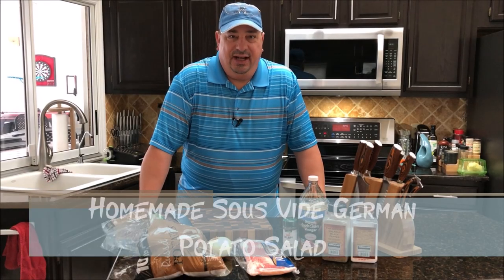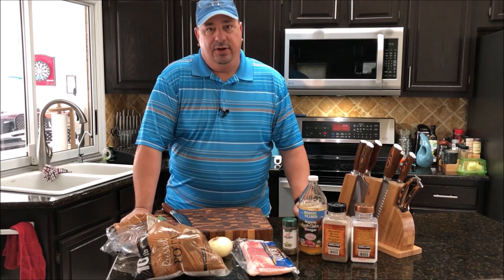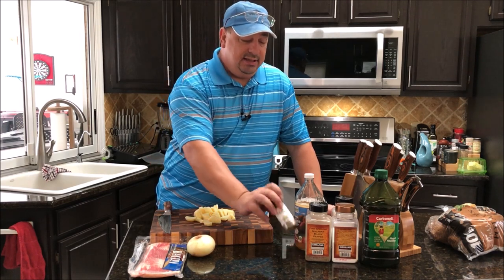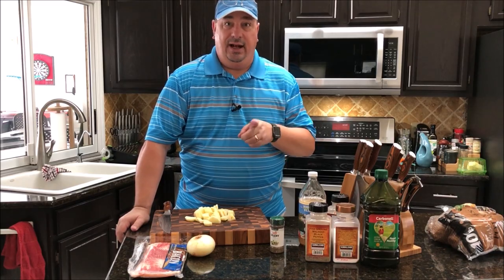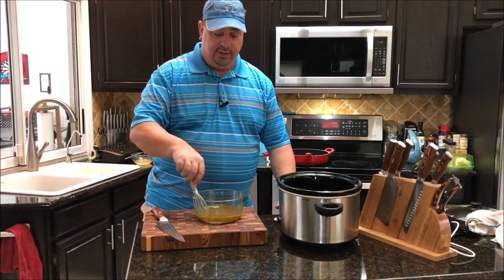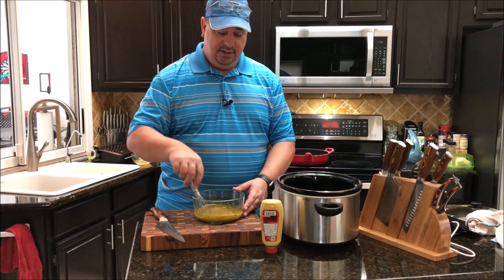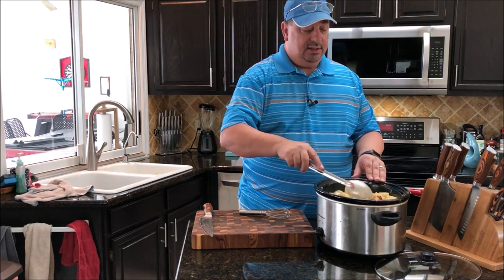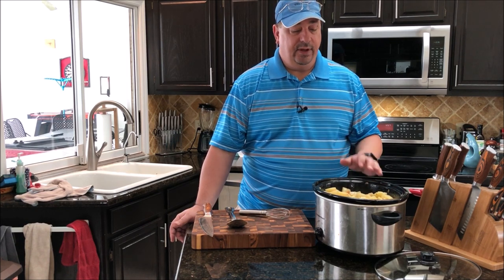Home Made Sous Vide Warm German Potato Salad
I hardly ever make Side Dishes on this channel, so I decided to make a video on this easy to make sous vide German potato salad i made for a pot luck dinner we went to! Turned out awesome!

5 pounds potatoes peeled if you like, cut into 1/4" chunks
1/2 cup apple cider vinegar
1/4 cup olive oil
2 teaspoons kosher salt
2 tablespoons sugar
2 teaspoons pepper
1 teaspoon of celery seed
1 teaspoon garlic powder
2 tablespoons spicy brown mustard
1 pound of bacon cut up into 1/2 inch chunks
1 large onion diced
4 tablespoons reserved bacon grease